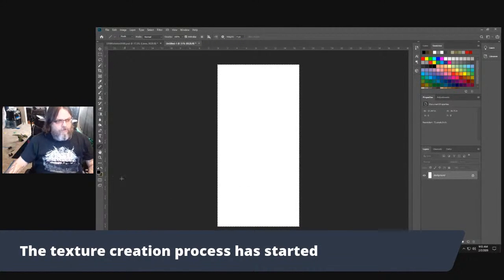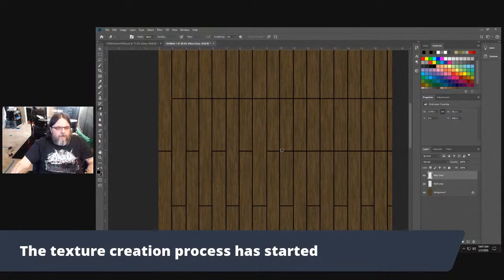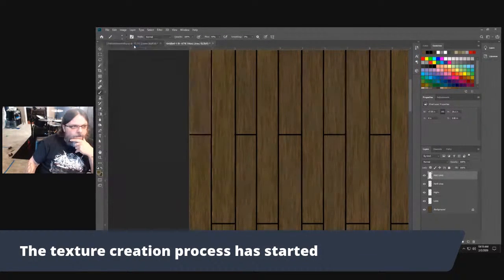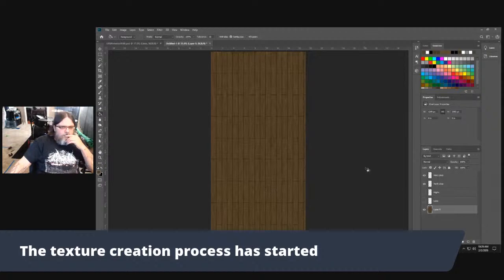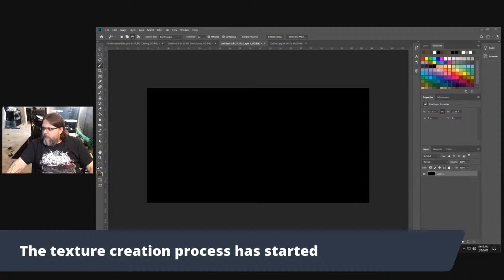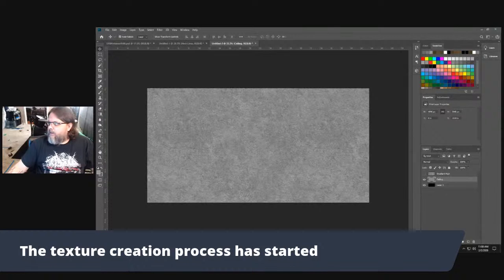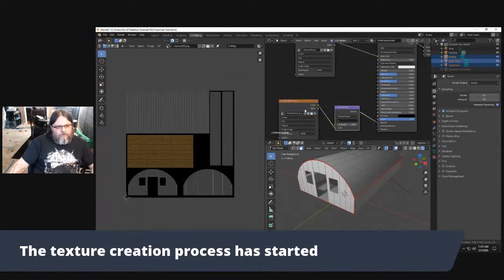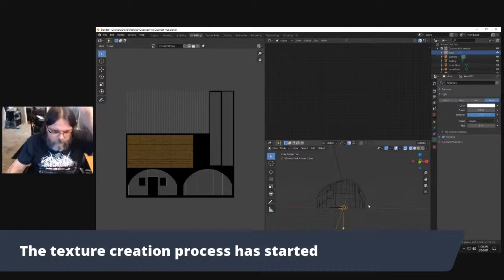Quonset Hut - Texture Creation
Texture Creation has started